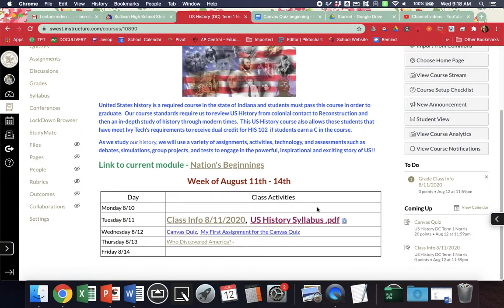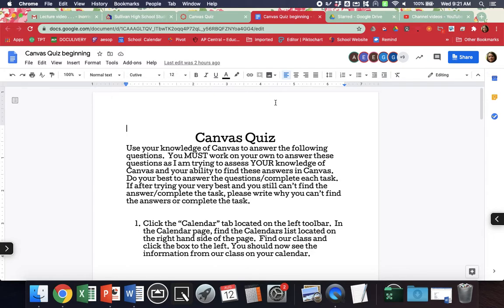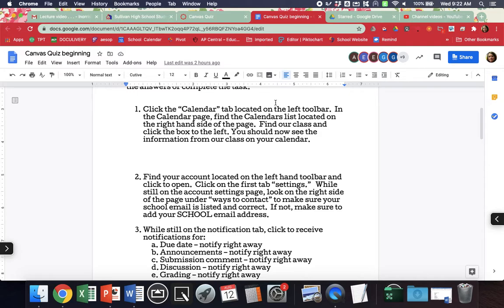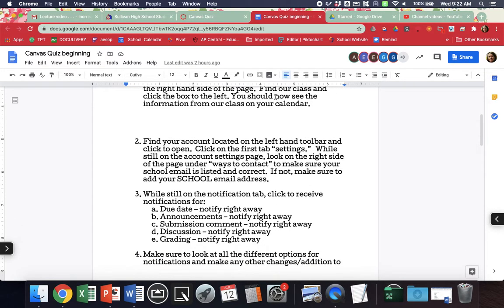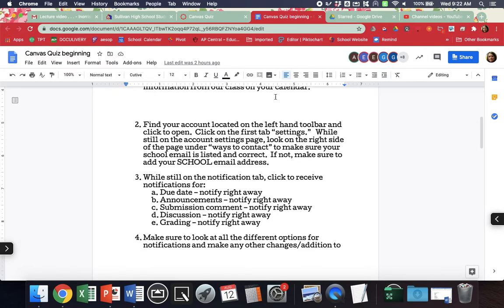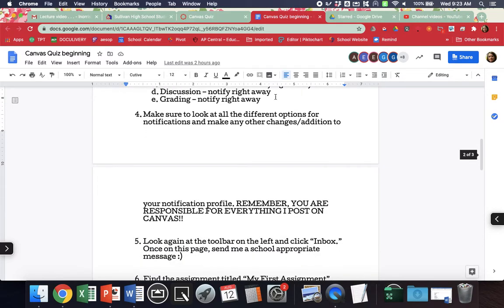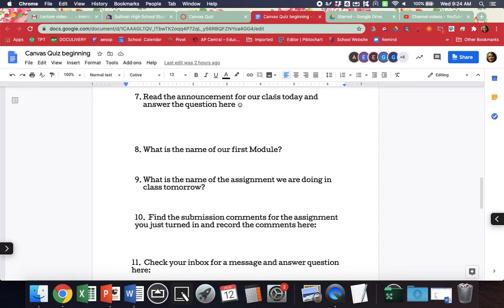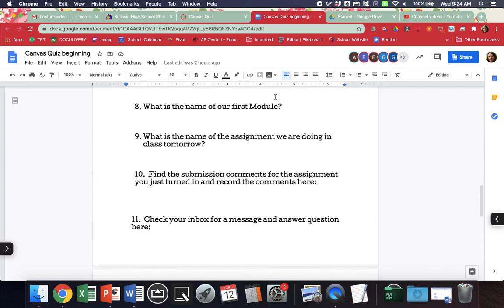US History Lecture 8/12/20202